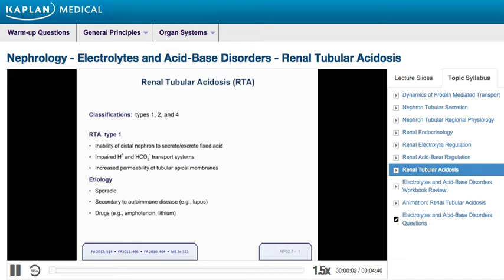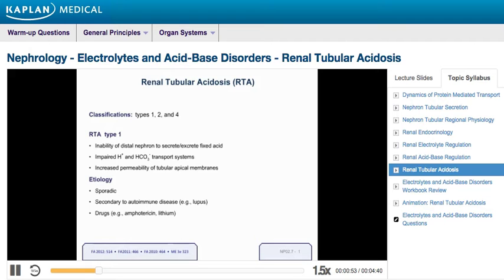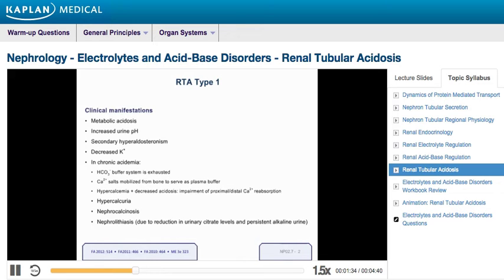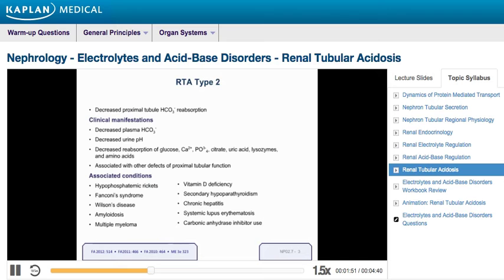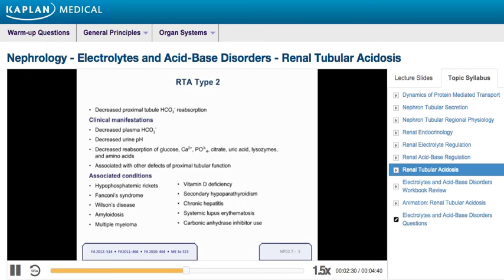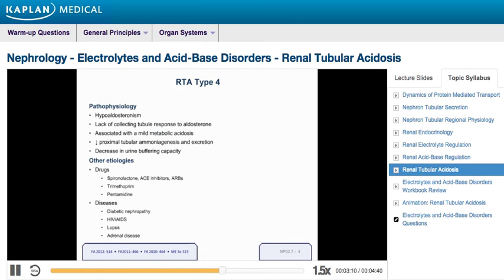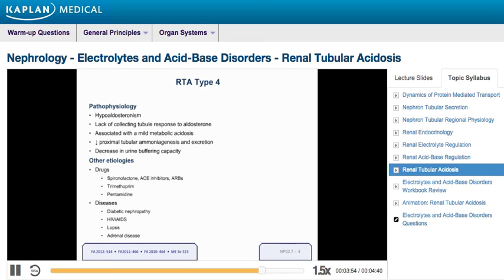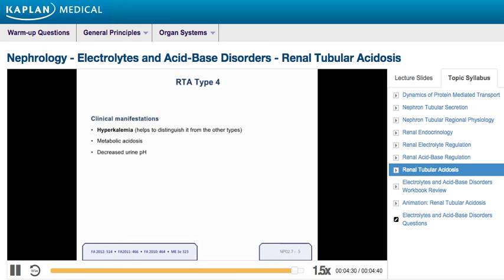Step 1 High Yield - Nephrology: Renal Tubular Acidosis